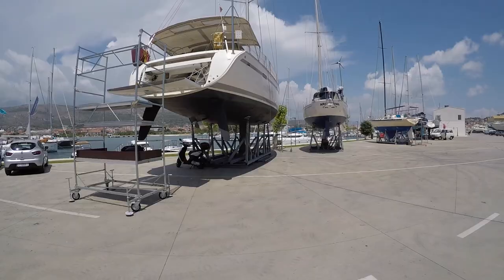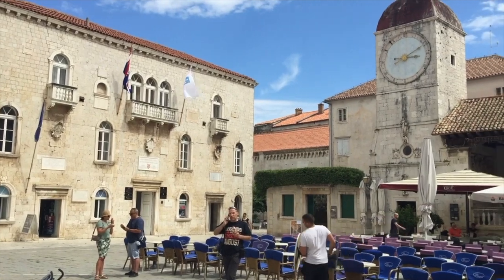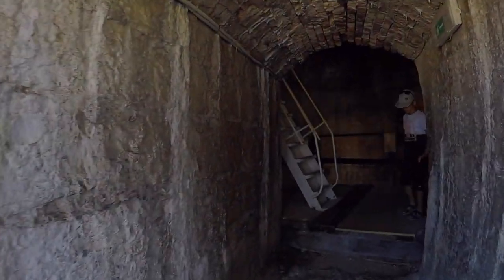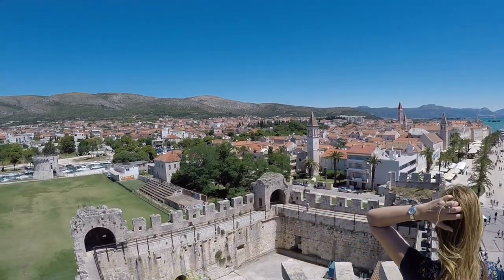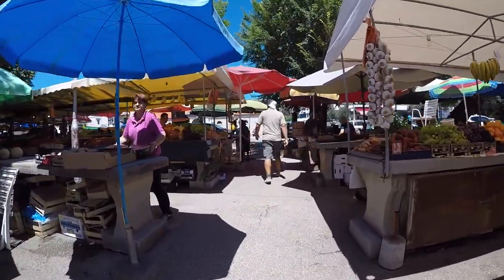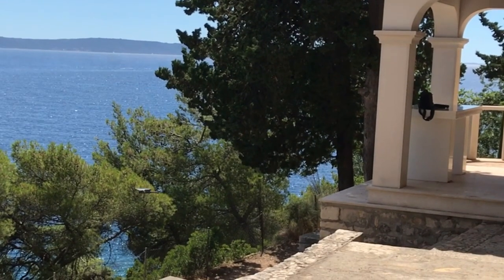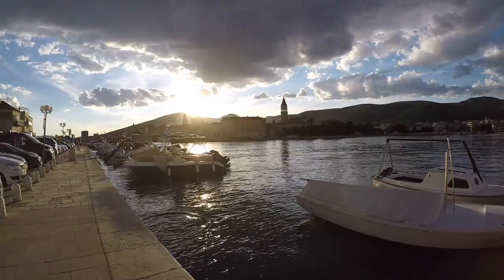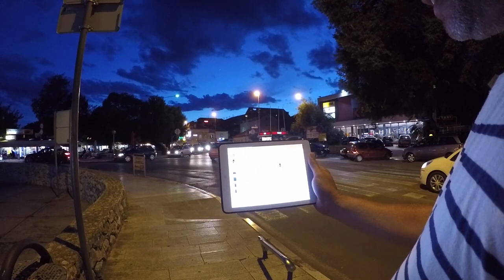We where ROBBED while waitng for cruising permit - SwT 4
Check out how I got my iphone back after it was stolen in Trogir while doing some sightseeing waiting for our cruising permit. In Croatia you need a Cruising permit wich costs 900 Kuna apx €90 to sail in their waters. We needed all the documents, deletion certificates from old ship register and new name sertificate for the boat before sailing safe in Croatian waters. Offcorse you also need insuranse to get this permit.  While waiting for all this we had plenty of time to explore Trogir to se what this place had to offer. Here is also a taste of what you can expect to see in this UNESCO town Trogir.

Thank you for following Sailing with Thomas on new adventures after selling everything to realise the biggest dream, circumnavigate the world with own yacht.

You can also follow sailing with Thomas on other platforms for daily pics:

About this channel:
Sailing around the would documentary

In the future I will also post sailing possibilities to join sailing.